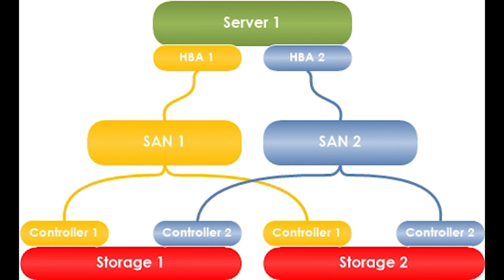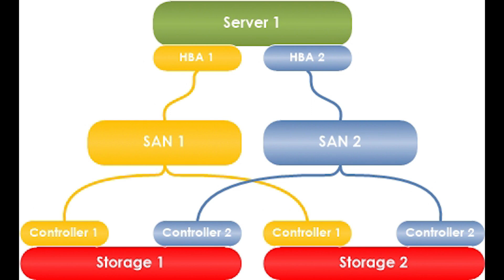Multipathing - CompTIA Network+ N10-008 Domain 3.16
•Multipathing